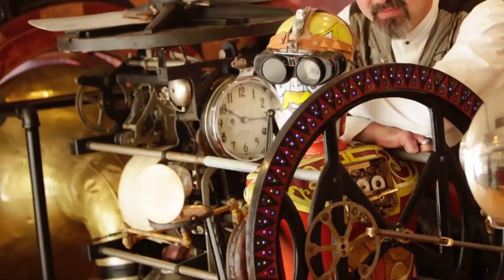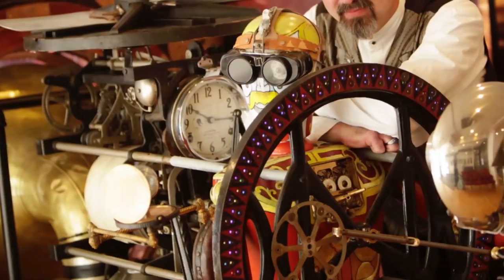TEDxFultonStreet 2015 PreConference Interview Bruce Rosenbaum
Meet Bruce Rosenbaum, a leading "Steampunk" designer, whose passion for combining the Victorian aesthetic with modern technology has opened the door to an incredible array of unusual works.  He talks about his interests, and also how the Steampunk movement overall can impact the world in bigger ways than we may have imagined.

On September 20th, 2015, innovators in Technology, Entertainment, Design, and Entrepreneurship will gather for a one-day conference in Lower Manhattan, for a day of creative collaboration and cross-disciplinary inspiration. In this video, we interview one of the presenters, to give a sneak peek at what the event will be like.

This video was produced by Aaron Sylvan and edited by Tim Luangkhot, with camera work by Tim Luangkhot, audio by Denny Daniel, and special thanks to The Lofts At Prince for an interview venue. Interviewing the guest is Jeongwoon Eun (@TigerwonNYC).

TEDxFultonStreet is a not-for-profit, independently organized event, under contractual license from TED Conferences. For additional information about the event, please